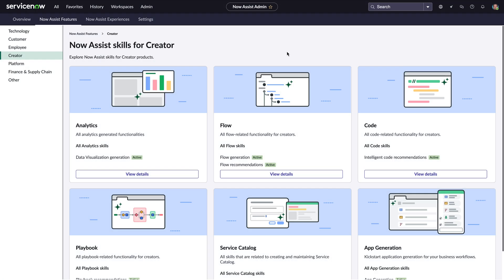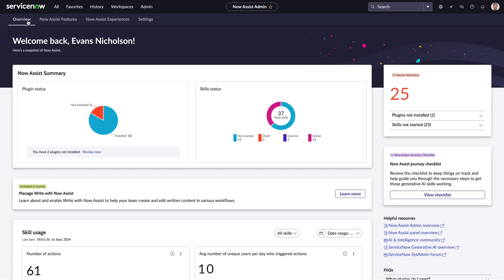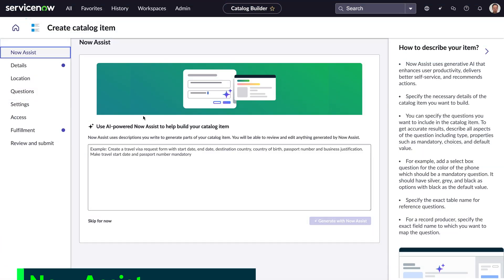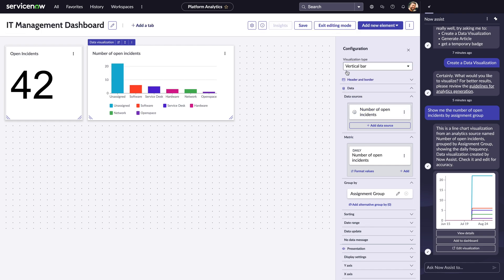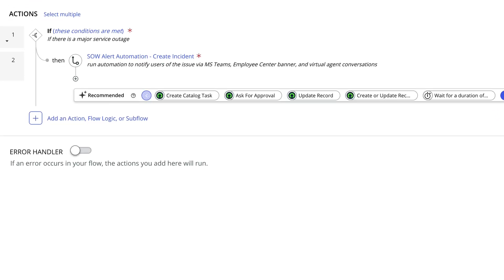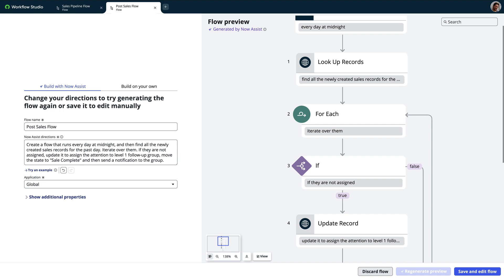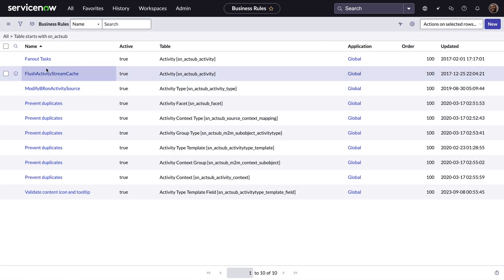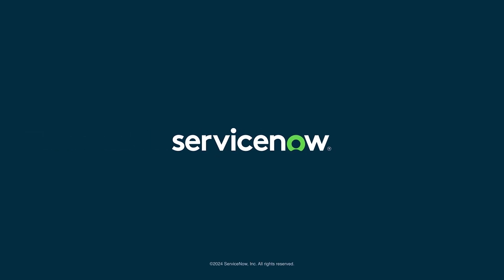Now Assist for Creator – Fall 2024 update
Every company is looking for ways to reduce their IT backlog without increasing their costs. Now Assist for Creator is how they can do this. Increase developer and Admin productivity by up to 50% with Code Generation, Playbook Generation, Service Item Catalog Generation, Flow Generation, Application Generation and Analytics Generation.